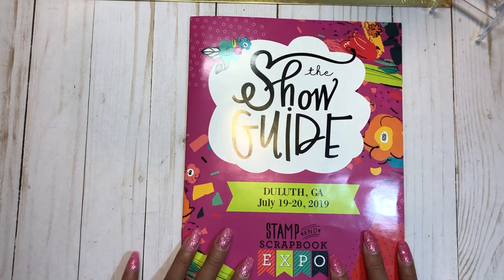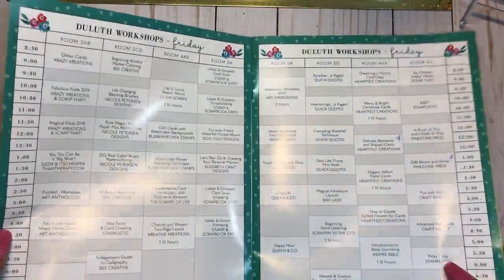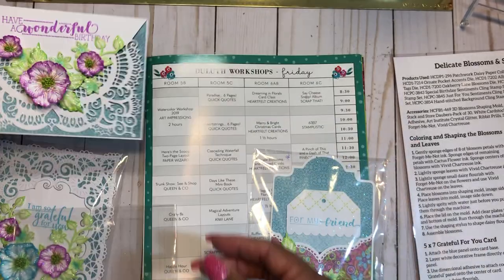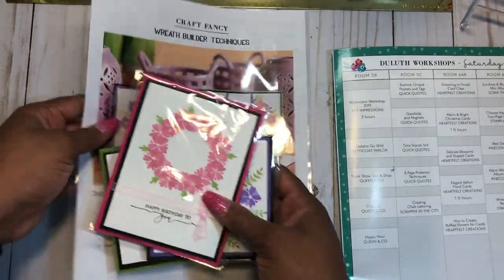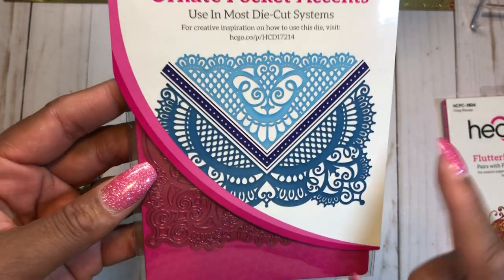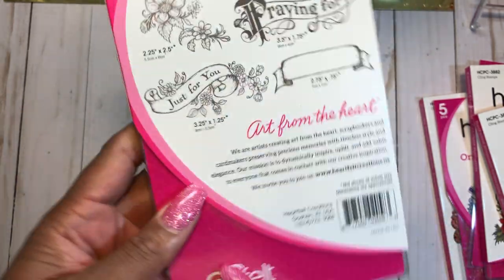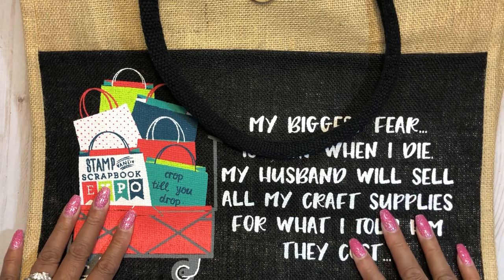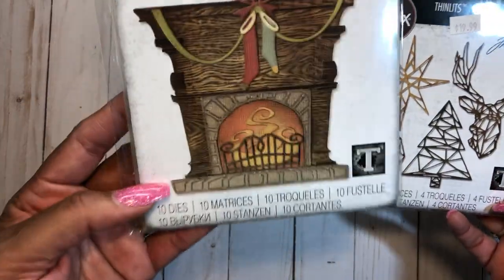Stamp & Scrapbook Expo 2019, Duluth, GA